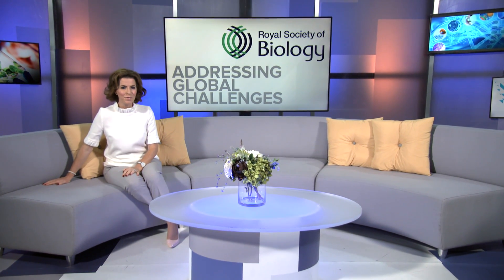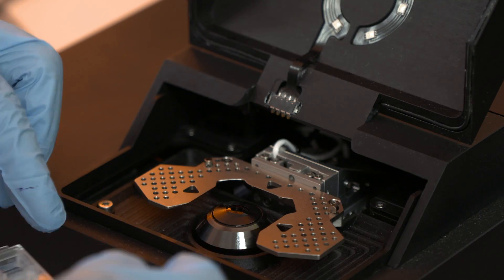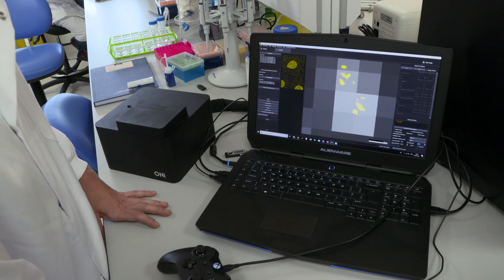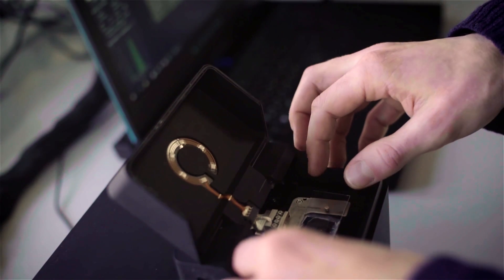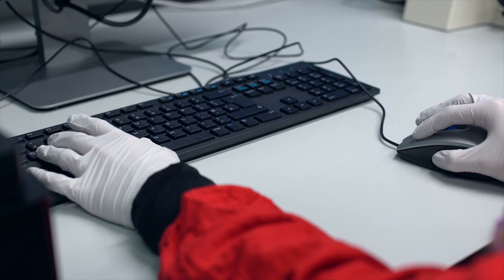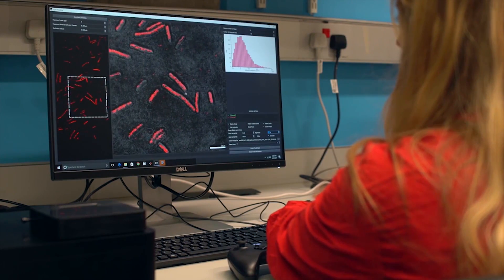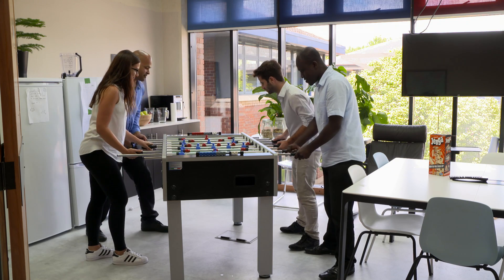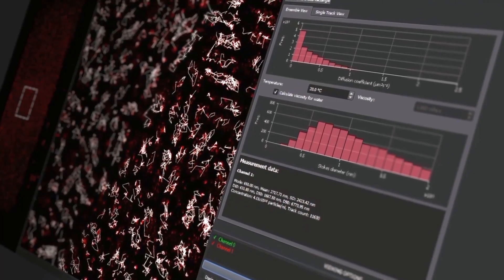RSB Addressing Global Challenges | ONI: close up look at the latest super resolution microscope